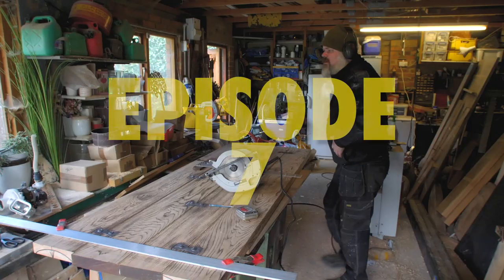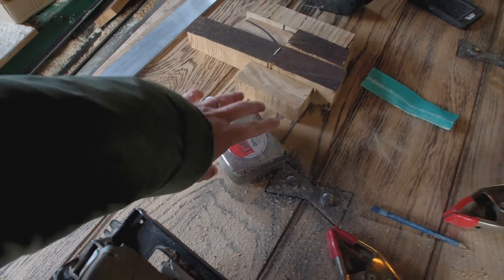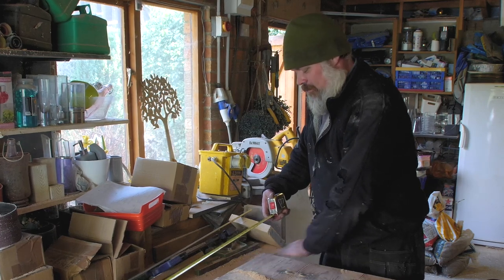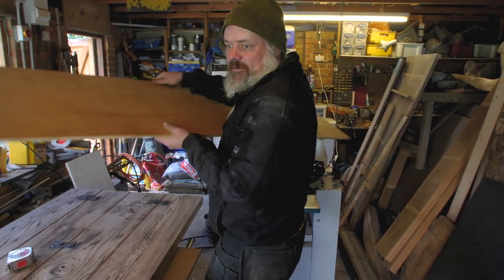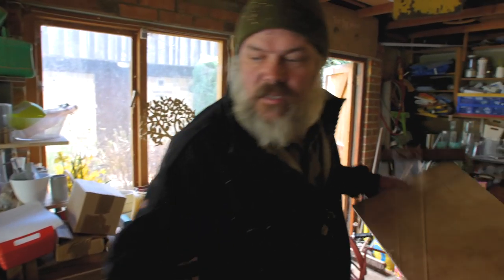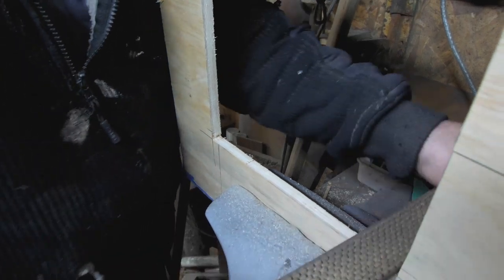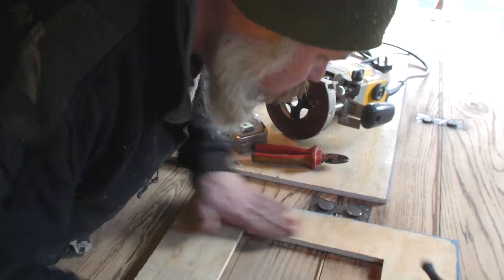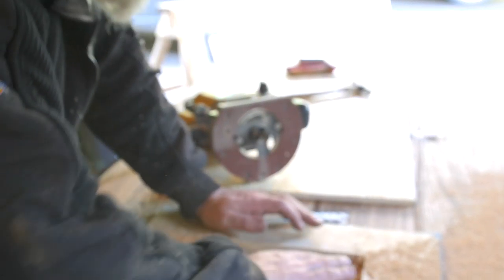How to make an oak front door Ep7 | Making a Jig for Window & Fitting the Door Bolt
How to make an OAK FRONT DOOR Ep 7 – Making a JIG for Window & Fitting the DOOR BOLT by Dirty Shed Creations

The epic saga that is ‘How to make an oak front door’ continues lickety-split with Al cutting the door to size; making a jig for the window recess; routing with a jig to make the window recess; and fixing the door bolt to the door with some copper rivets. It looks properly like what it’s supposed to now – a rustic front door that’s several centuries old! We hope you like this how to make a front door project, please get in touch with your comments and questions – it really is the reason why we do this to hear from you guys!